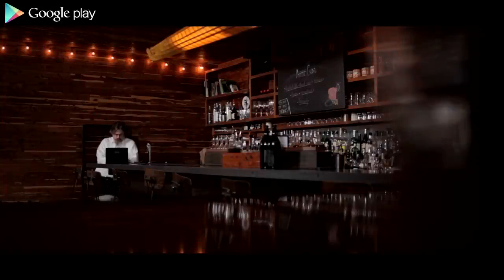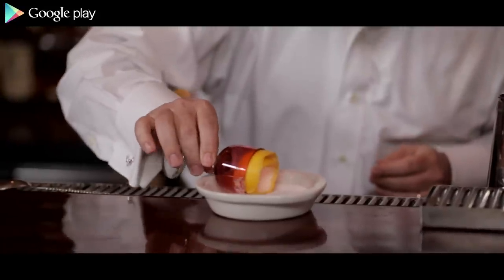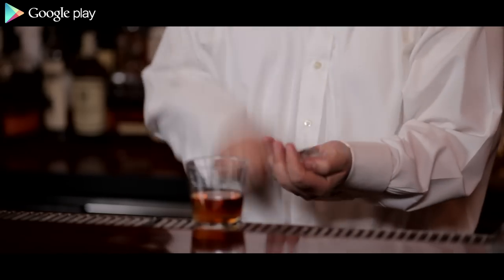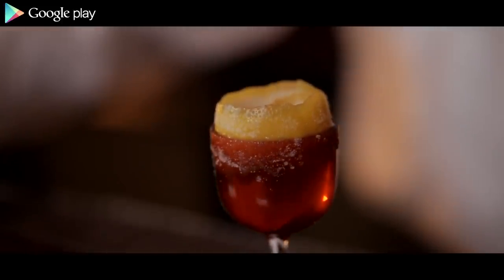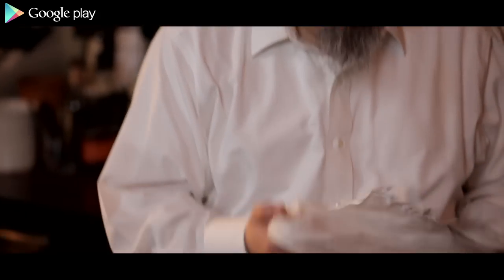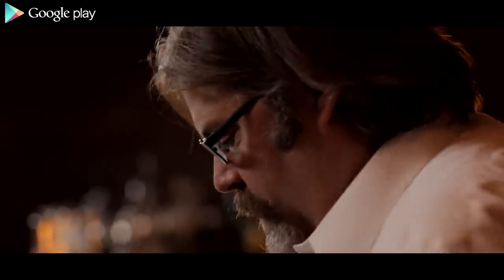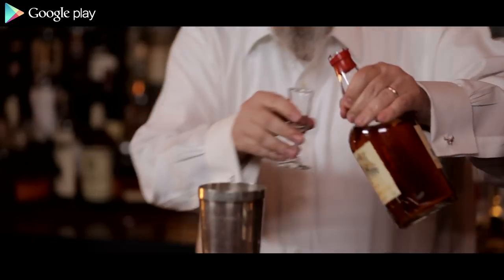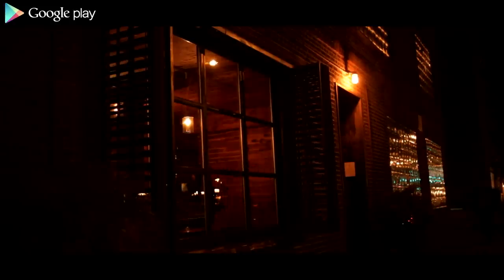How to Mix Drinks with David Wondrich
Get the free enhanced edition of How to Mix Drinks on Google Play

Also known as "The Bon-vivant's Companion," this vintage piece of Americana is the original bartender's guide, written in 1862 by legendary barman Jerry Thomas. Watch Wondrich as he demonstrates four classic cocktails, and share the book with your guests this holiday season while mixing up a few Brandy Crustas—or, if you're brave, some Blue Blazers.

Shot on location at Dram Bar in Brooklyn.